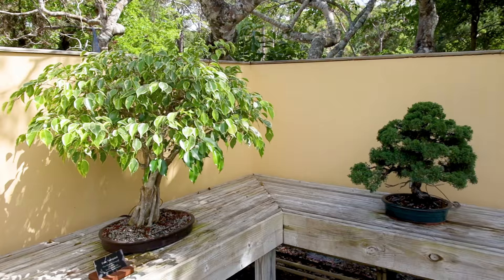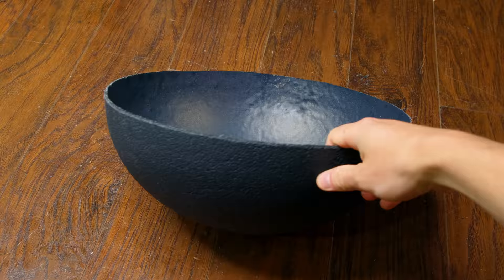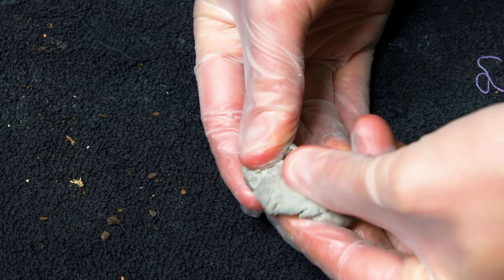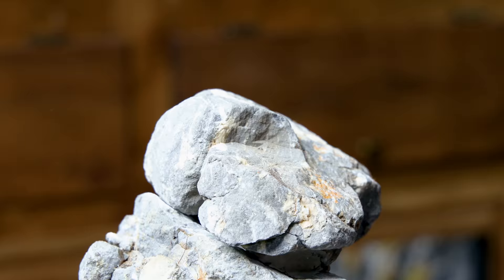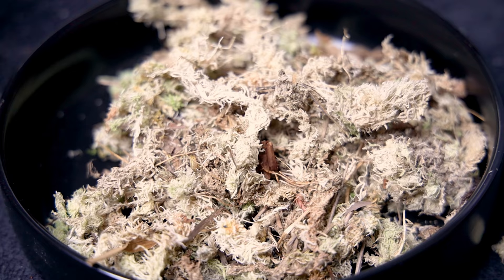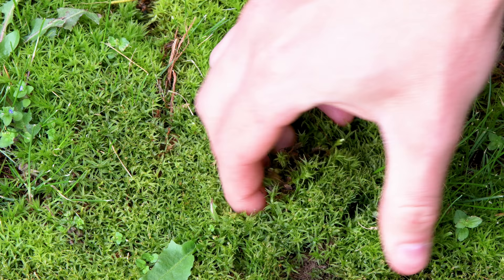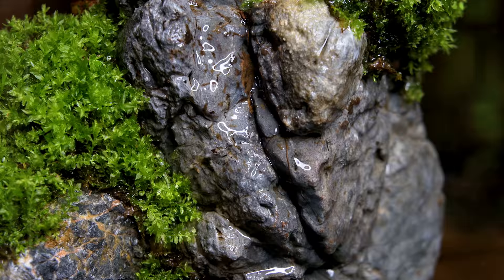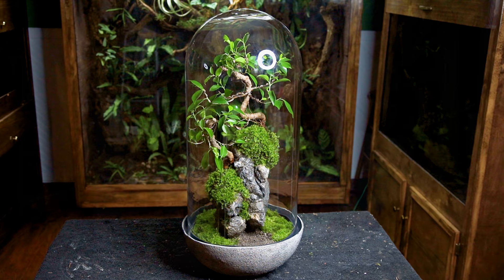Crazy Bonsai Waterfall Rock Mountain Terrarium (Cloche Penjing Landscape)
A few weeks ago I was really inspired by the bonsai trees at Morikami Museum and Japanese Gardens (see this video for more They had a great display and I've been thinking about them ever since. In fact, I've had these trees since the day after I got home. I immediately went out to get some for this build.

Although I'm very intrigued by bonsai, penjing is probably more up my alley. Penjing, for those of you who don't know, focuses on creating a mini landscape which conveys emotions, as apposed bonsai which focuses solely on the tree. In fact, penjing came before bonsai. Both are incredible forms of art, but I like the idea of creating scenes or landscapes.

In some ways, you could argue that I've been making penjing on the channel already, but this is the first piece that I've made with that in mind. Being that I just saw the trees and was inspired by the beautiful landscapes of Florida, it only makes sense that this is the route I went.

I really enjoy the final design and can't to see how the trees grow over time. What do you think, though?

00:00 Intro
00:19 The Bonsai Trees
00:47 The Cloche Container
01:07 DIY Planter Pot Basin
02:28 Creating the Hardscape
03:43 Planting the Bonsai Trees
06:03 Creating a Waterfall
07:07 Adding the Moss
07:54 Final Touches
08:17 The Completed Design
08:38 Closing Thoughts